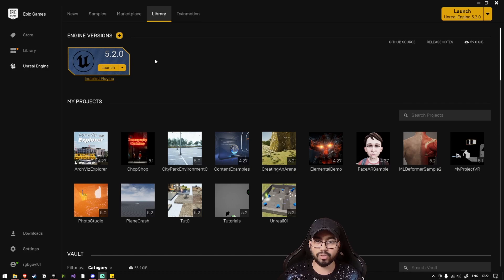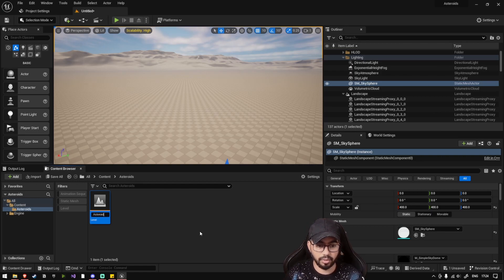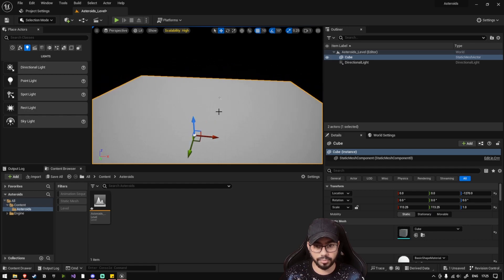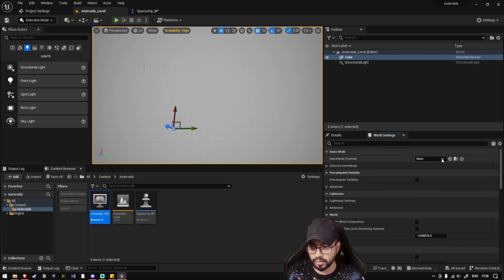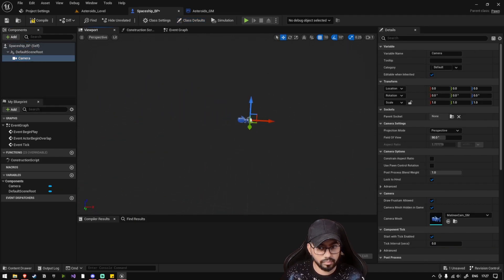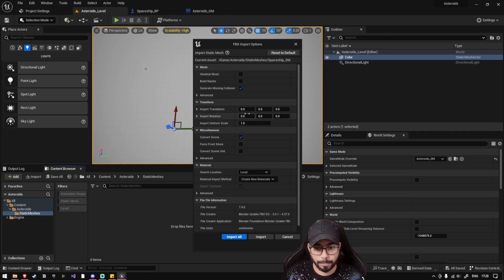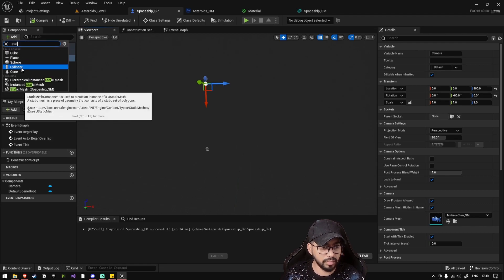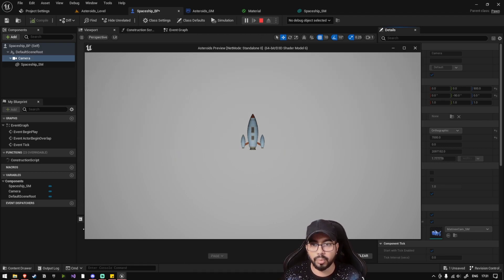'Asteroids' Unreal Engine 5: (1/7) Setup Project & Spaceship | Beginner Series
In this episode, we will be setting up the project and the spaceship player character.